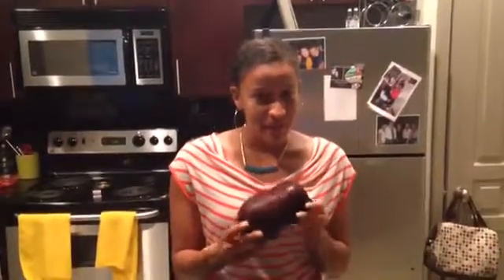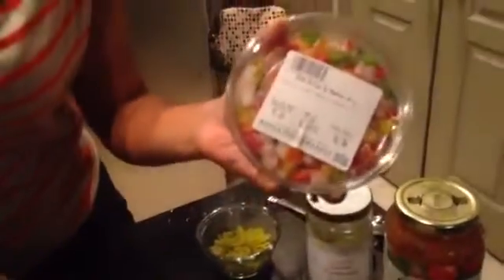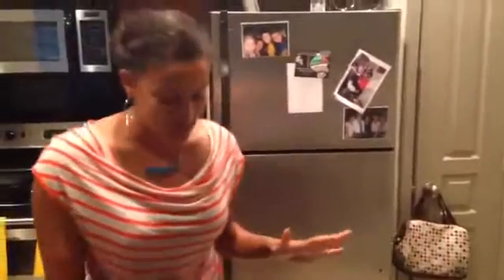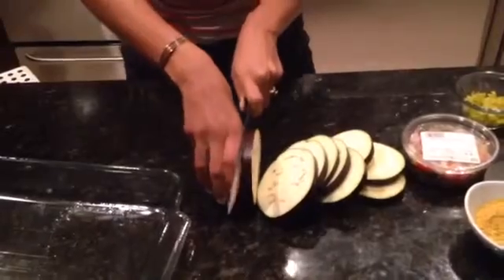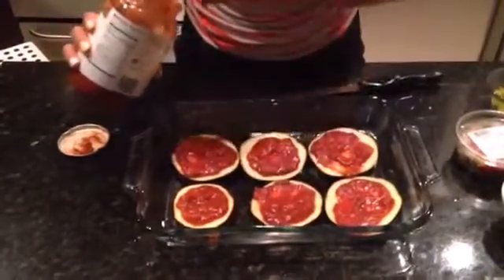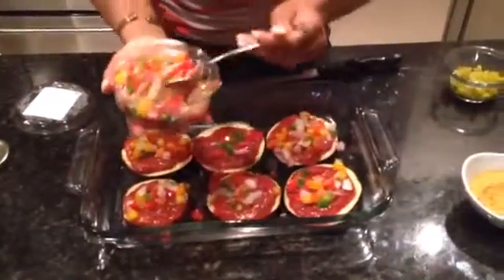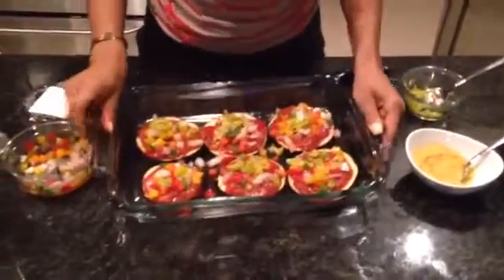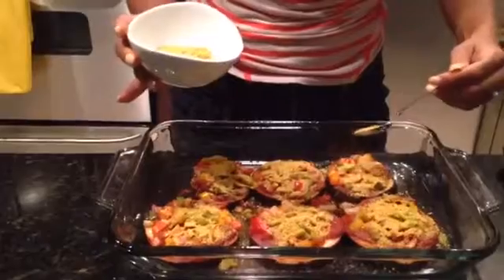Amy's Kitchen - Eggplant Pizza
Amy Cattaneo, owner of Infinity Personal Training (formally Fitness Together), makes low carb pizza!